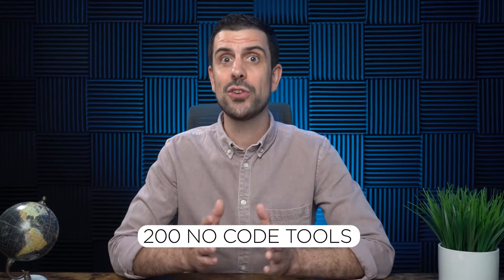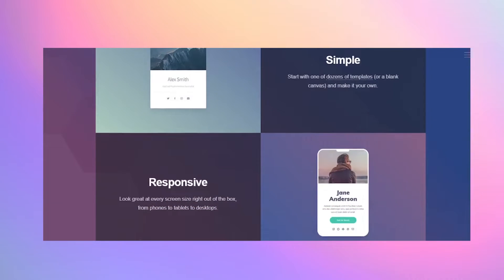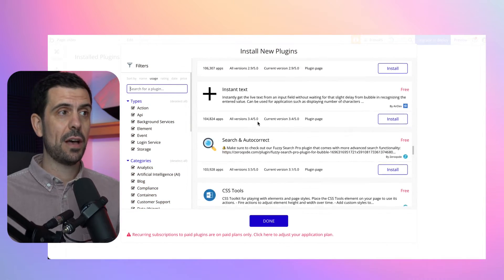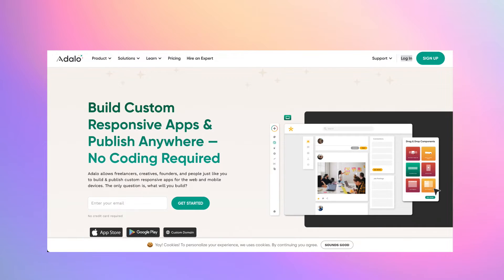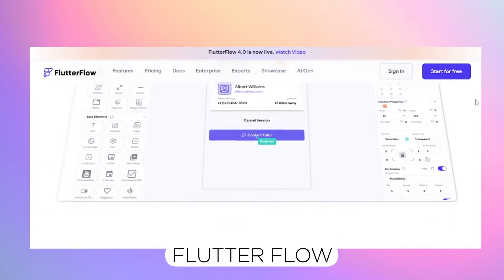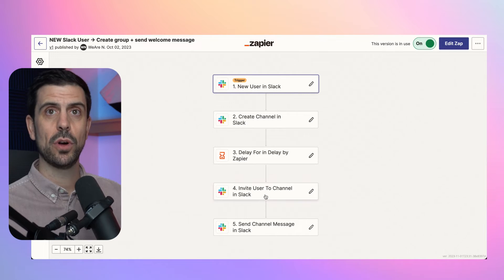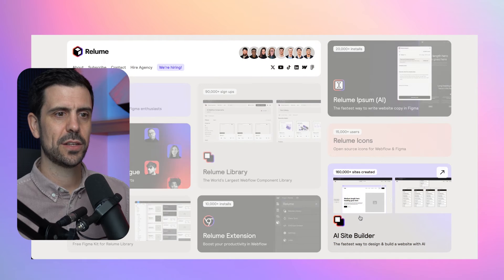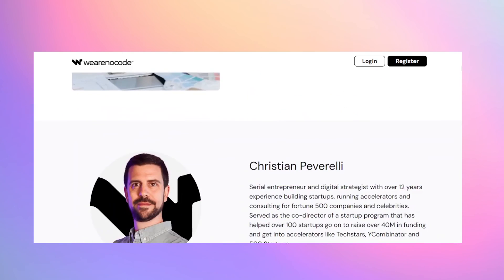I Tried 200+ No Code Tools - Here Are The Best For 2024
2024 is the year of No Code, but what tools should you use for your million-dollar startup idea? Here are the best ones for 2024. Whether you are building a website, mobile app or web-app, we got you. We also include automation tools and a couple hidden gems.